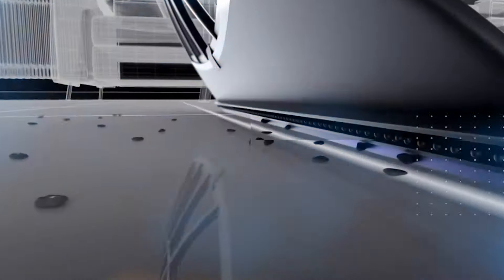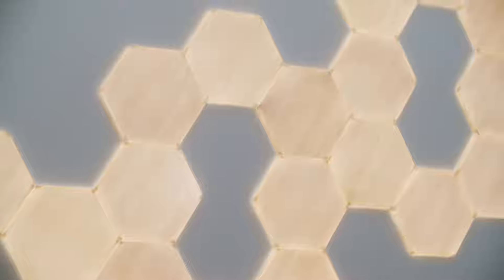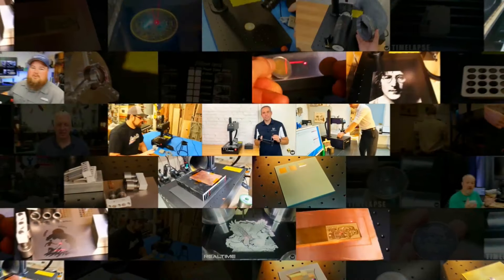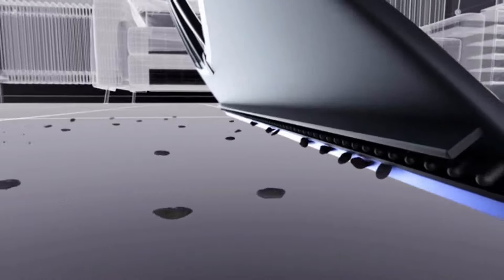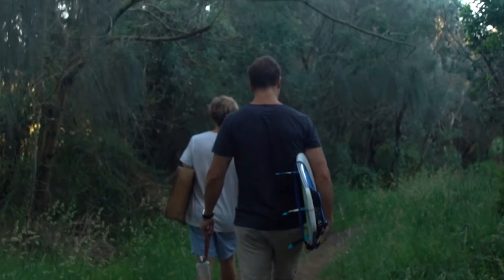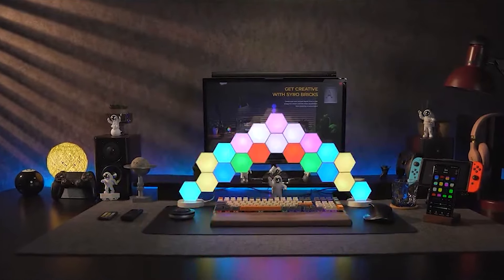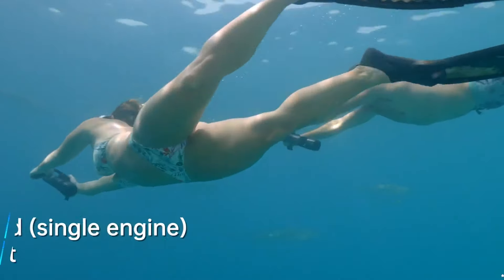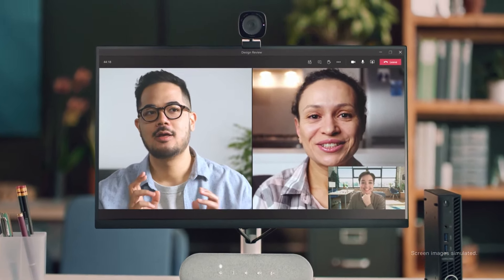Cool Gadgets That Make Life Easier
Looking for some new and unique tech gadgets? Look no further! In this video, we showcase some of the coolest gadgets you should check out. From innovative kitchen tools to high-tech wearables, these gadgets will make your life easier and more fun. So sit back, relax, and get ready to discover some amazing products that you won't be able to resist.

Welcome to Tech Studios – your ultimate portal to the world of groundbreaking inventions and awe-inspiring gadgets! Our channel is a vibrant showcase of the most incredible technological advancements and creative inventions, designed to spark your curiosity and imagination.

🌟 Dive into our enthralling collection of videos featuring everything from cutting-edge camping gadgets to revolutionary construction technologies. Experience the wonder of tech through our segments on 'Amazing Inventions You Must See', 'Cool Tools', and 'Incredible Inventions.

📱 Stay ahead in the tech zone with our insights into the latest tech gadgets, including the most advanced mobile devices, smart home solutions, and beyond. We bring you the coolest gadgets that are not just about style but about transforming the way we live.

Be the first to witness the latest in technology and gadgets that define our modern world. Your journey into the future of tech starts here!